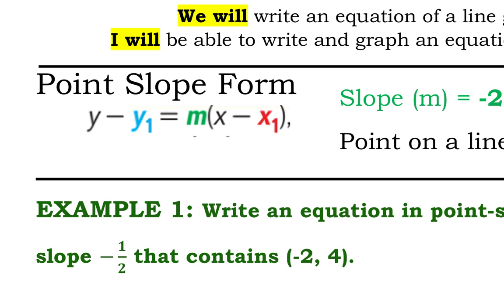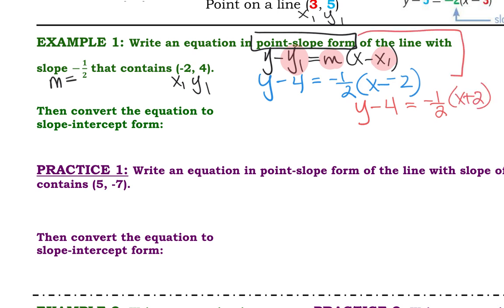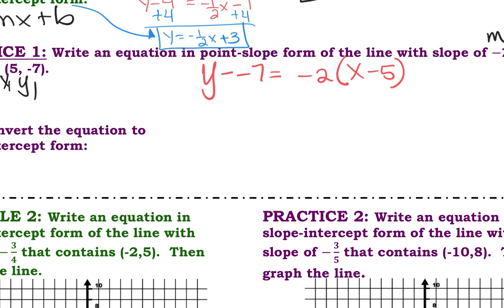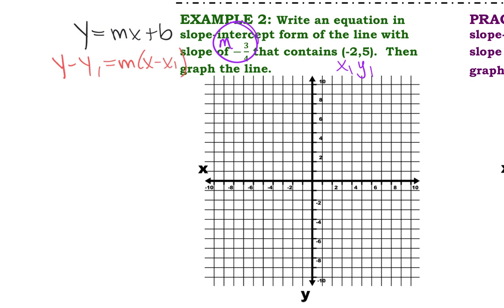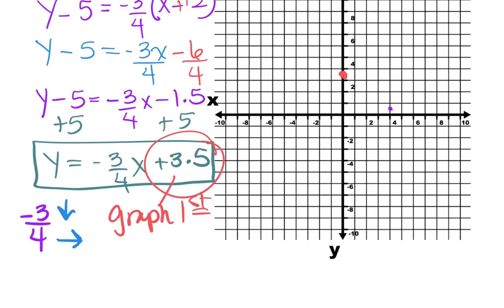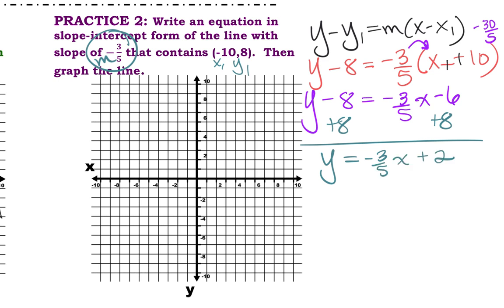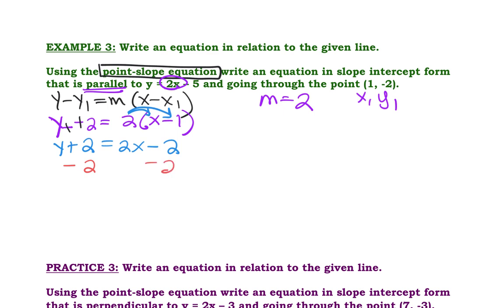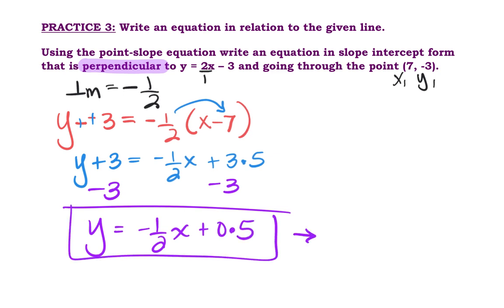3.4 day 2 point slope NOTES PART 1